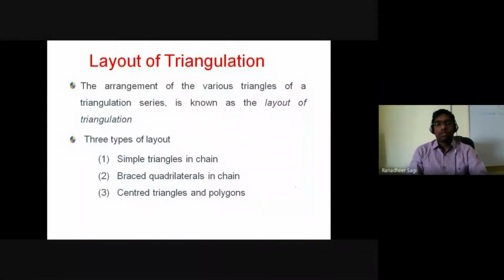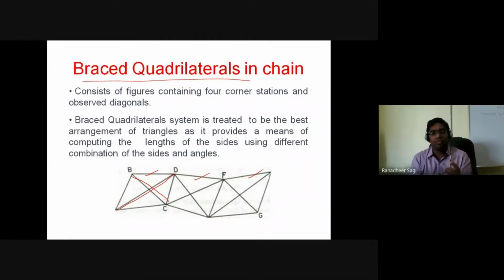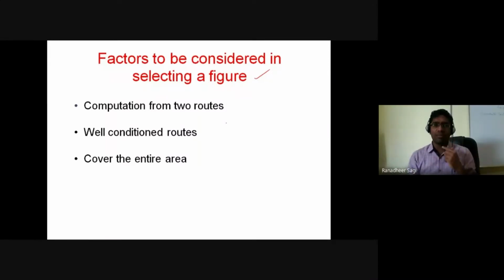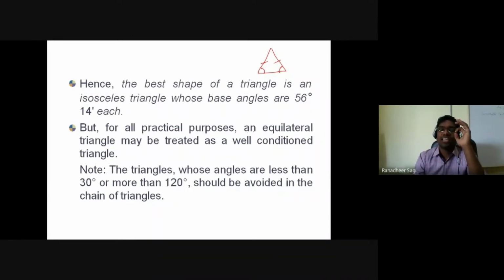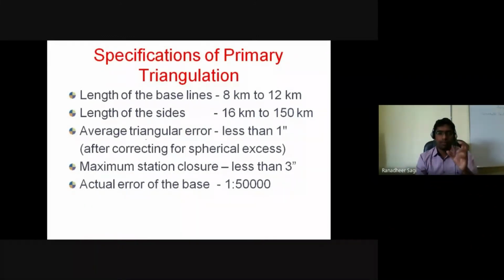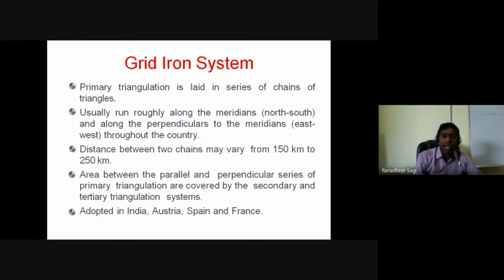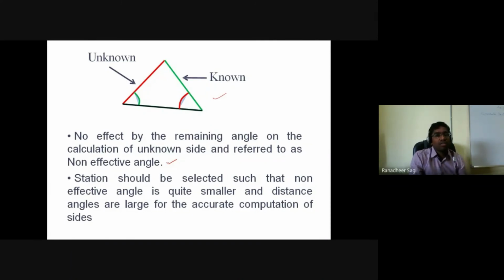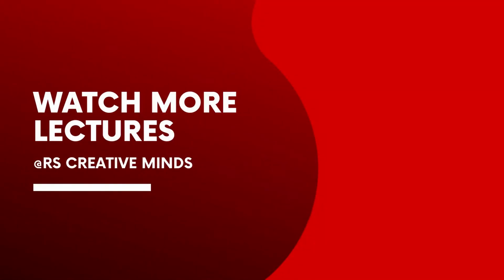Lec-31_Triangulation Layout, Classification and Errors I Ranadheer Sagi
PPT Slides for delivering the lecture is taken from the course material given by N.M.A.Wijeratna, Institute of Surveying and Mapping,  Diyatalawa, SL.

In this lecture, you will understand in detail about Triangulation layout - Simple triangles, Braced quadrilaterals, Centered traingles and Polygons, Factors to be considered in selecting figure, Classification of triangulations - Primary order, Secondary order, Tertiary order triangulation, Layout of Primary order triangulation, Scale error, Distance angle, Strength of Figures